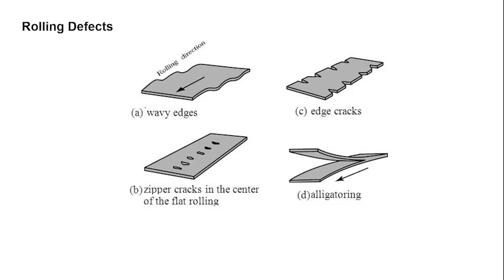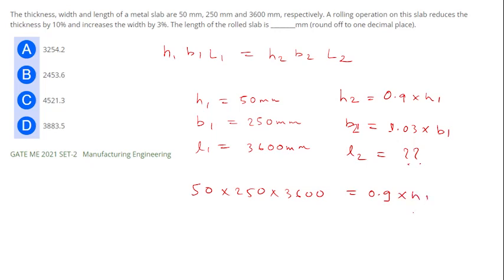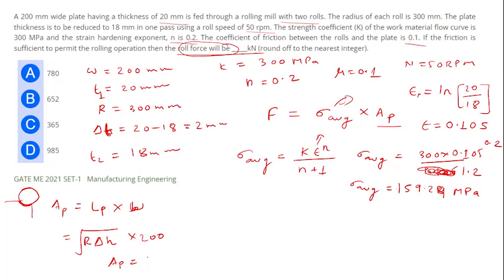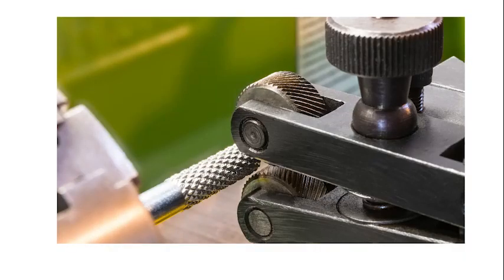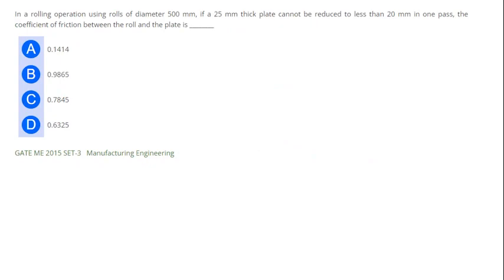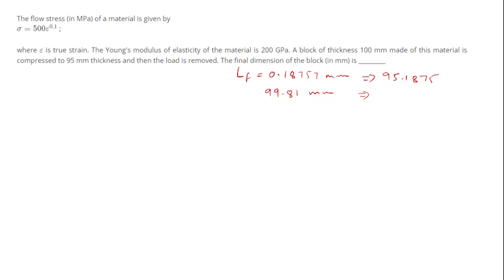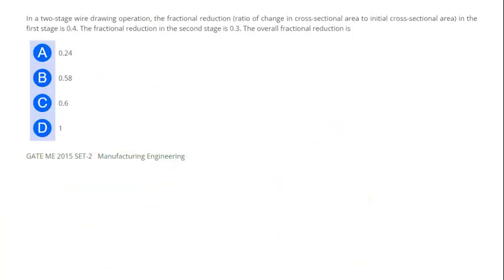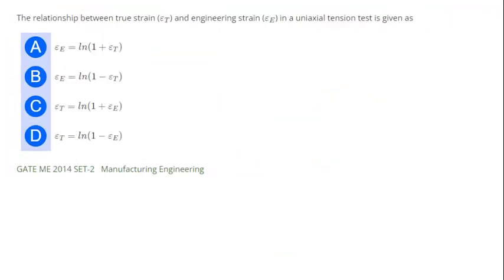GATE Preparation ME606 | Machining | Mechanical Engineering